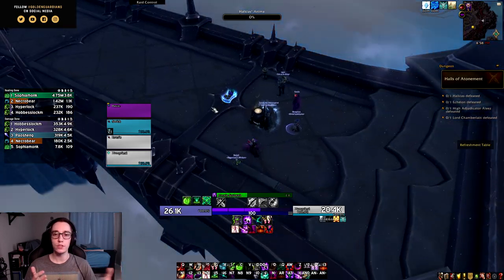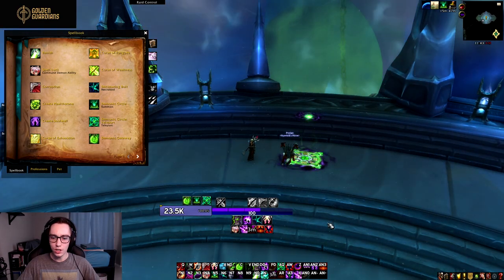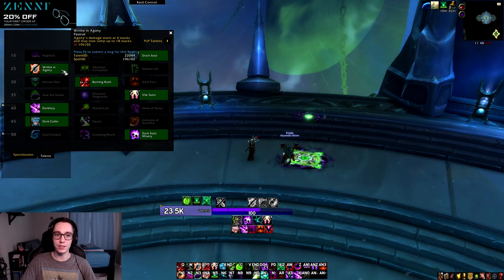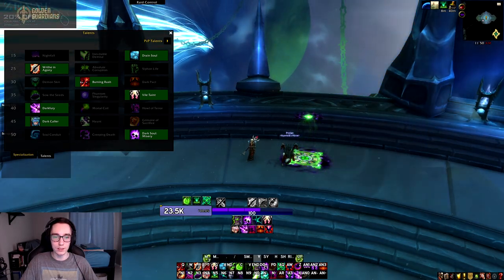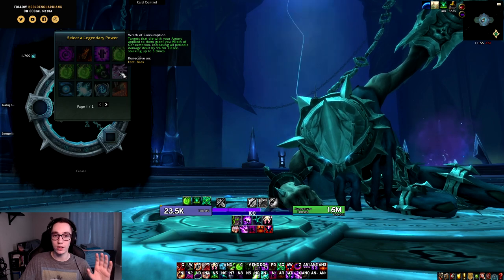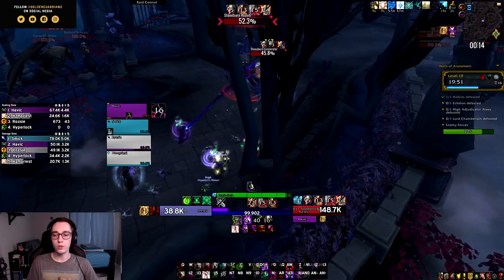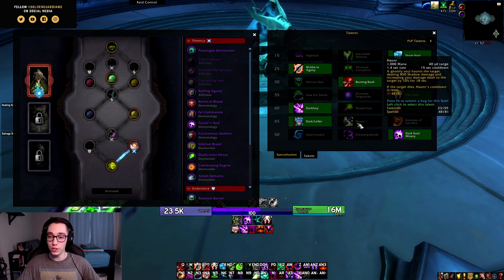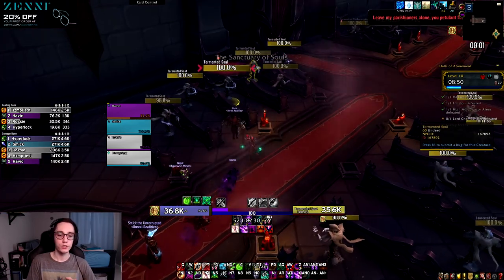AFFLICTION WARLOCK Shadowlands Beta Preview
Even though this is my first time playing Affliction in recent expansion, it does seem like a very fun spec to pick up. Legendaries and Talents feel like they provide meaningful choices, and some of the Shadowlands changes significantly reduce the ramp time required that plagued Affliction in the past.